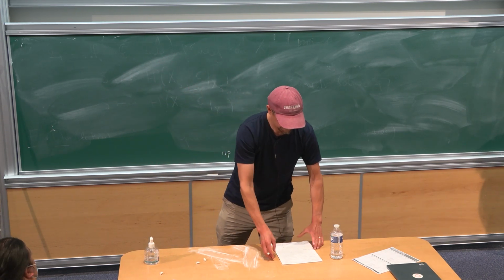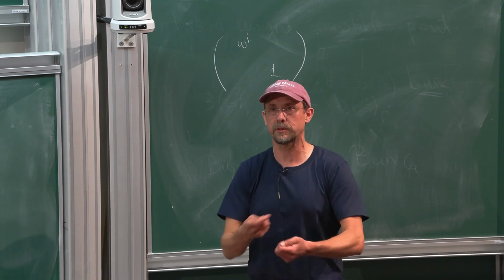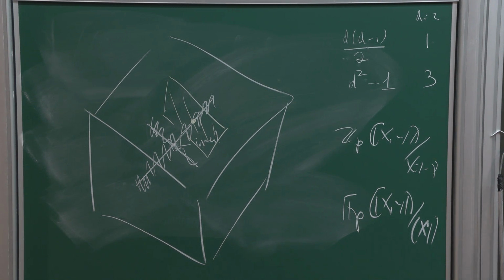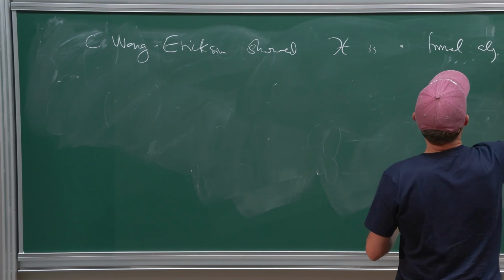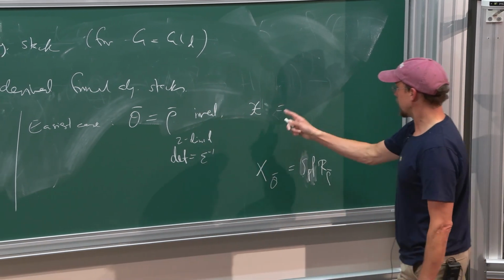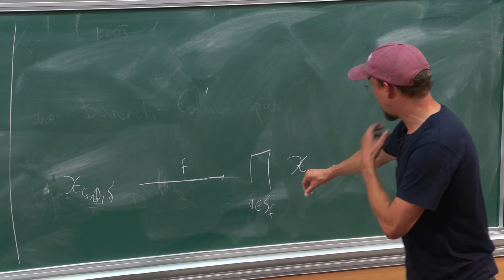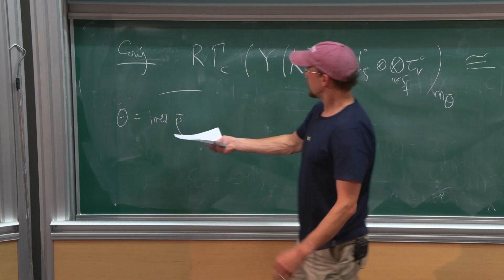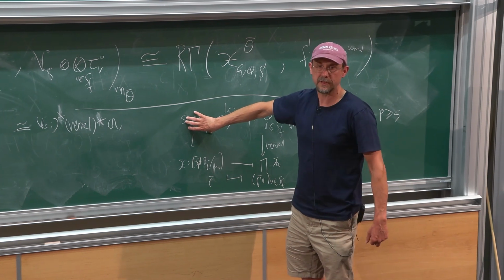Matthew Emerton - 3/4 An Introduction to the Categorical p-adic Langlands (...)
An introduction to the ``categorical'' approach to the p-adic Langlands program, in both the ``Banach'' and ``analytic'' settings.

Matthew Emerton (Chicago Univ.)
Toby Gee (Imperial College)
Eugen Hellman (Univ. Münster)